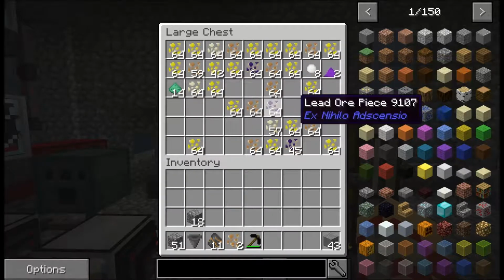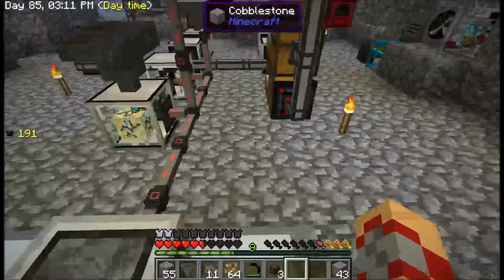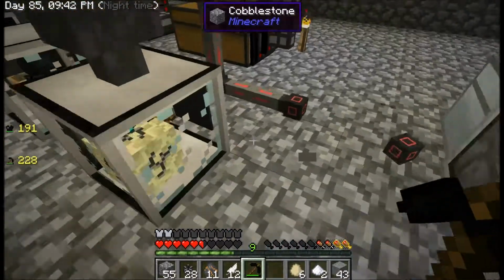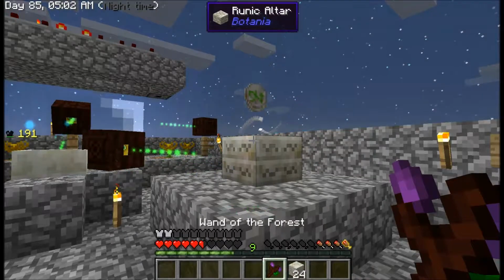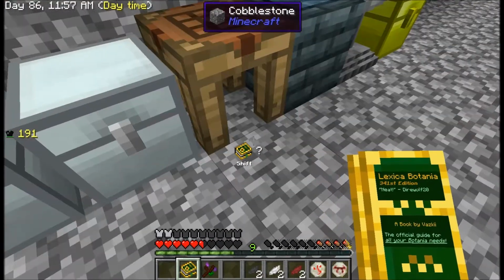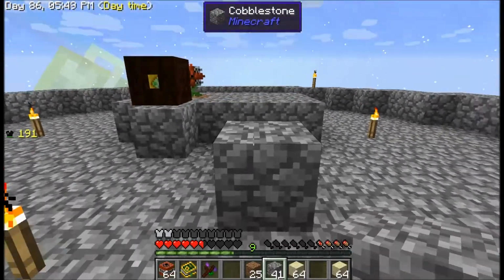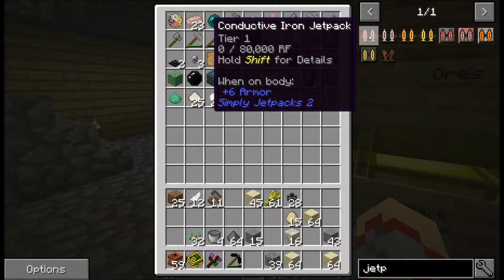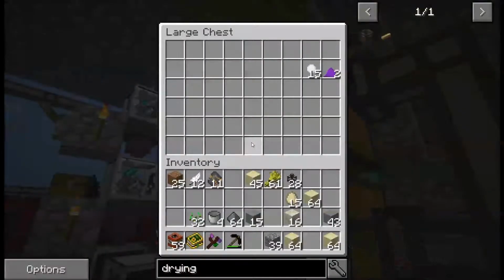Sky Factory 3: Episode 21) Explosions for fun and Mana!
Moving forward with Botania, we create an explosive solution for mana production!